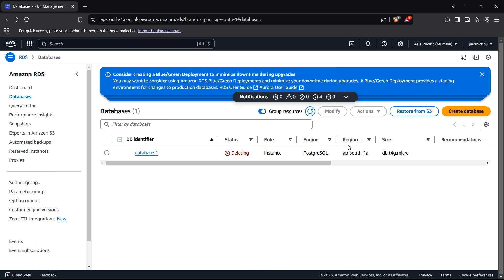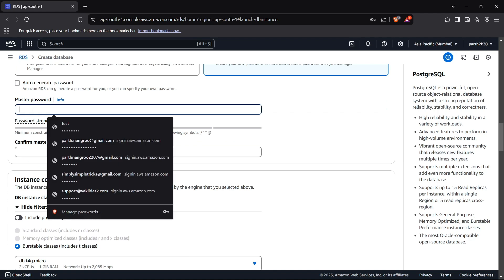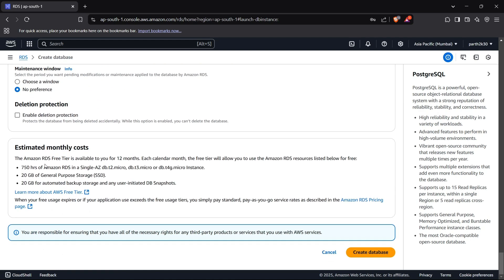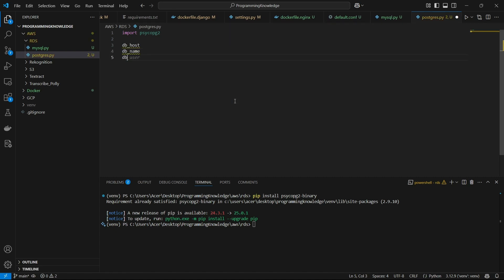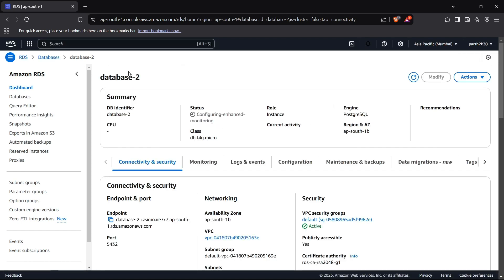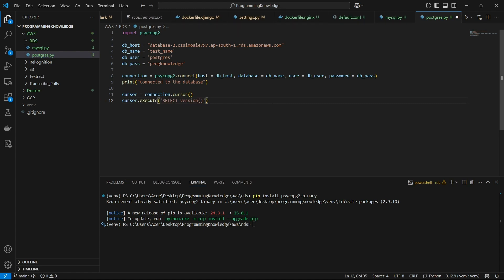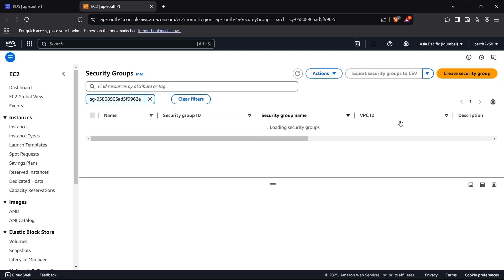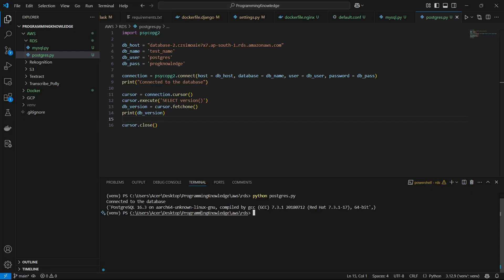How to Create a PostgreSQL Database on AWS RDS and Connect from Local Machine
🚀 **Set Up PostgreSQL on AWS RDS and Connect from Your Local Machine!**

In this beginner-friendly tutorial, I’ll walk you through the process of creating a **PostgreSQL database** on **AWS RDS** and connecting to it from your **local machine** using tools like **pgAdmin** or **psql**. If you're developing applications that need a remote database, this video is for you! 💻

✅ How to **create a PostgreSQL instance** on AWS RDS
✅ How to configure **security groups** and **VPC settings**
✅ How to connect from your local machine using **pgAdmin** or **psql**
✅ Troubleshooting common connection errors
✅ Best practices for security and remote access

### 🔹 **Prerequisites:**
✔️ An active **AWS Account** ([Create one for free]
✔️ Basic knowledge of SQL and PostgreSQL

### 🔹 **Step 1: Create a PostgreSQL Database on AWS RDS**

1️⃣ Log in to your **AWS Console**
2️⃣ Navigate to **RDS** → Click on **Create Database**
3️⃣ Choose:
   - **Database Creation Method:** Standard
   - **Engine:** PostgreSQL
4️⃣ Choose the **Free Tier** (if eligible)
5️⃣ Configure database settings:
   - DB instance identifier: `my-postgres-db`
   - Master username: `admin`
   - Master password: `yourpassword`

### 🔹 **Step 2: Configure Database Instance Settings**
✅ Select instance size: **db.t3.micro** (Free Tier)
✅ Enable **storage autoscaling** (optional)
✅ Set **backup retention** and other options as needed

### 🔹 **Step 3: Set Up Connectivity**

1️⃣ Select a **VPC** (default is fine)
2️⃣ Set **Public Access** to **Yes** (to connect from your local machine)
3️⃣ Add an **Inbound Rule** to your **Security Group**:
- Type: PostgreSQL
- Protocol: TCP
- Port: **5432**
- Source: **Your local IP** (or anywhere for testing, but not recommended for security reasons)

### 🔹 **Step 4: Connect from Your Local Machine**

🔹 **Using pgAdmin:**
1️⃣ Open **pgAdmin**
2️⃣ Add a new server:
- **Hostname:** RDS endpoint (from AWS RDS dashboard)
- **Port:** 5432
- **Username:** `admin`
- **Password:** Your master password

🔹 **Using psql Command-Line Tool:**
```bash
psql --host=[your-rds-endpoint] --port=5432 --username=admin --dbname=postgres
You’ll be prompted for your password—enter the one you set during the creation process. ✅

### 🔹 **Step 5: Create Tables and Run SQL Queries**

Once connected, create a table:
```sql
    name VARCHAR(100),
    email VARCHAR(100) UNIQUE,
    created_at TIMESTAMP DEFAULT CURRENT_TIMESTAMP

Insert a record:
```sql

Query the table:
```sql
SELECT * FROM users;

### 🔹 **Step 6: Backup, Monitoring & Maintenance**
✅ Set up **automated backups**
✅ Enable **CloudWatch Monitoring** for performance insights
✅ Configure **Multi-AZ deployment** for high availability (optional)

### 🔹 **Common Issues & Troubleshooting:**
❌ **Can’t connect from local?**
✔️ Ensure your **security group** allows inbound traffic from your IP on port `5432`

❌ **Timeout errors?**
✔️ Check **VPC settings** and ensure **public access** is enabled

❌ **Authentication errors?**
✔️ Double-check your **username** and **password**

### 🔹 **More AWS Tutorials:**
📌 Deploy a Flask App on AWS EC2 → [Watch Now]
📌 Connect MySQL on AWS RDS → [Watch Now]
📌 Push Docker Images to AWS ECR → [Watch Now]

💬 **Questions?** Drop them in the comments below—I’ll help you troubleshoot!